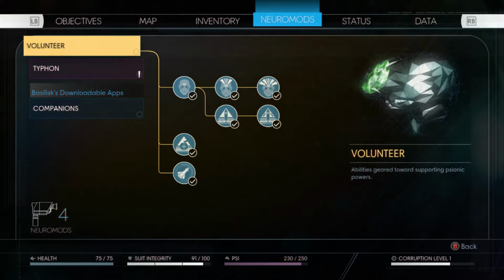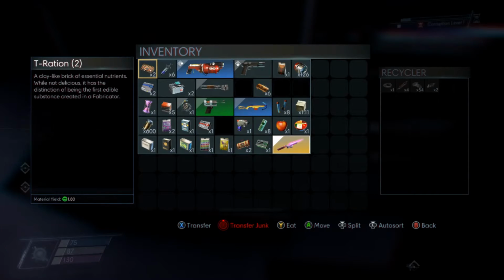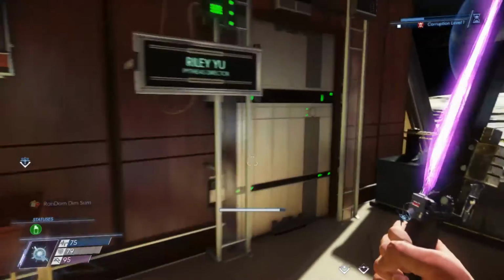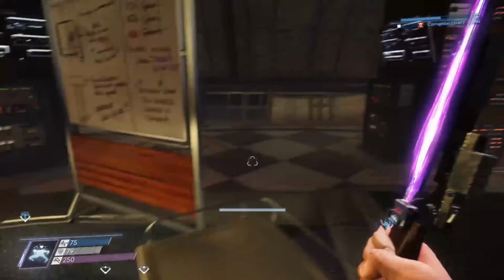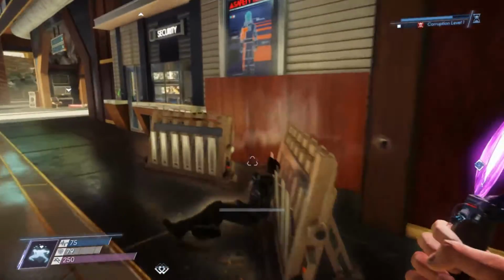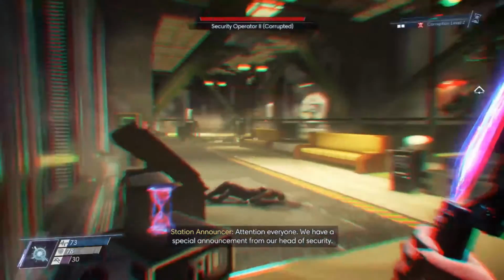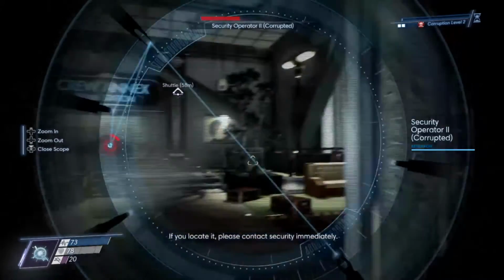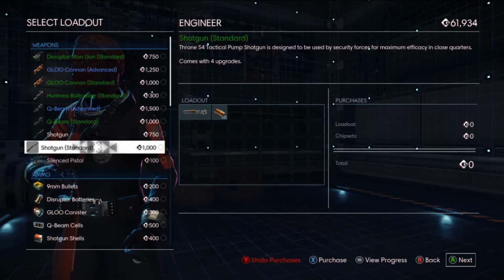Lets play Prey Mooncrash - Ep:12 - Getting the Psychoscope!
We found the Psychoscope and Found a new character!